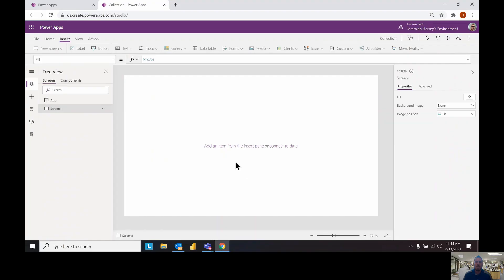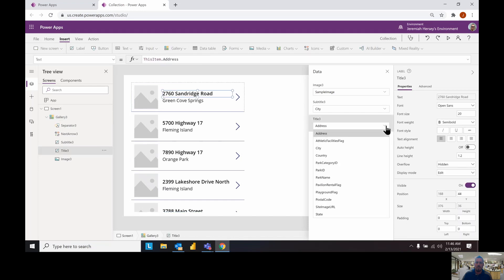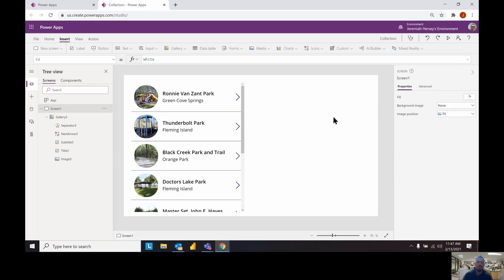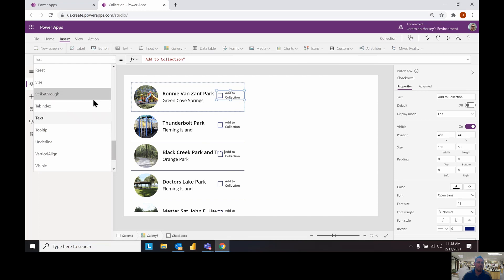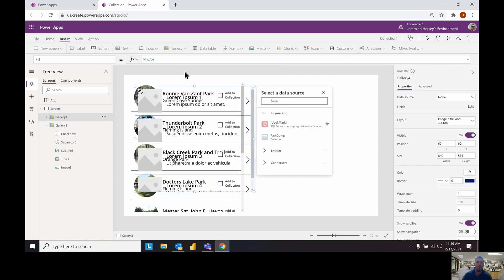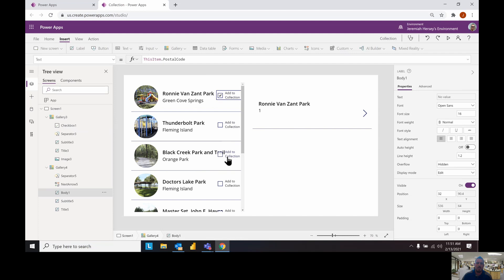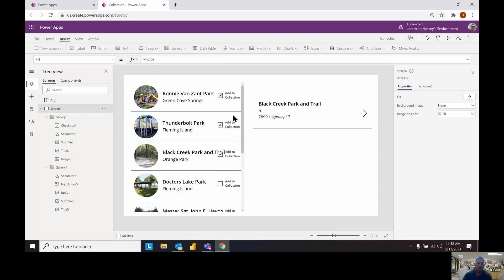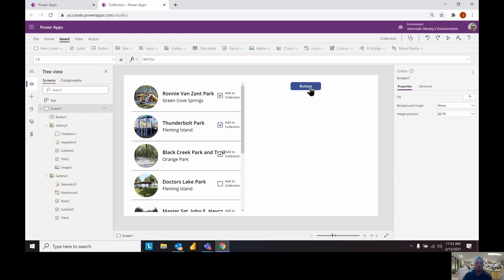Using Collect, ClearCollect, and Clear in Power Apps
In this video, i show how to create a collection, create a clear collection, and use a button to clear a collection.